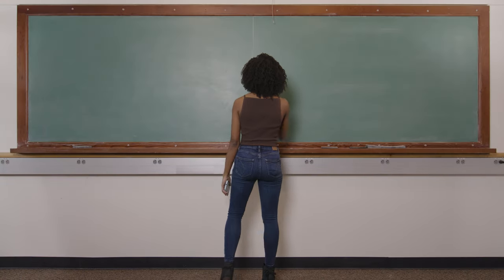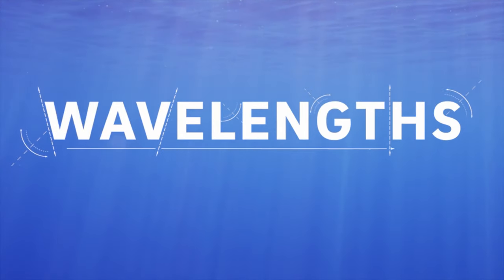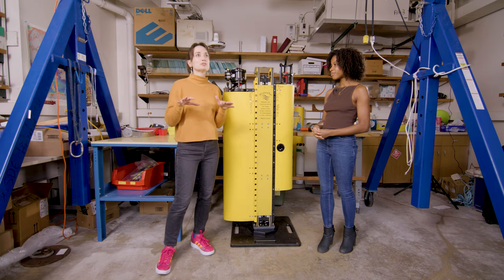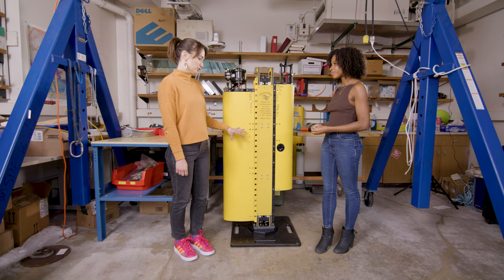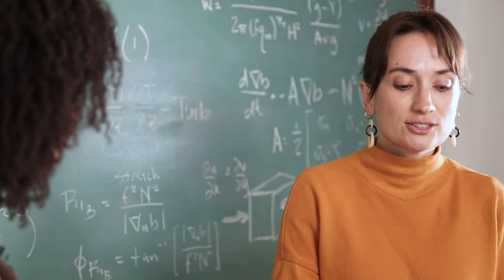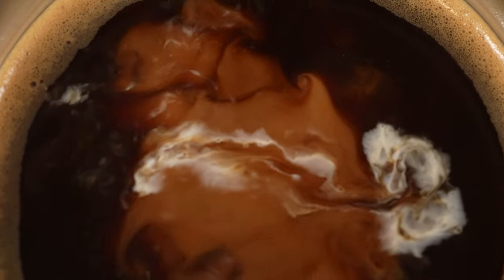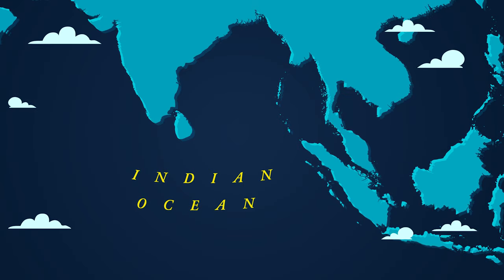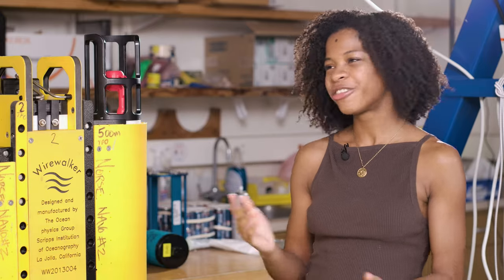The Math of Water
Dive into the world of underwater weather with Scripps Oceanography PhD student Taylor McKie. This engineer-turned-oceanographer studies how the physics happening below the ocean’s surface impacts water density, which informs climate and weather patterns such as rain, drought, and even monsoon storms. In a conversation with Scripps alumna Kate Furby, Taylor discusses her early love of math, how a background in STEM translates to the field of ocean physics, and how research on the interactions between water masses can lead to improved weather predictions and more resilient communities.

1:55 Taylor McKie explains the Wirewalker instrument
2:40 Taylor uses coffee and cream to illustrate how the submesoscale, or interactions between different water masses, works
4:11 Animation explaining submesoscale currents, and how they impact our atmosphere and climate

Learn more about Taylor McKie and her research with the Multi-Scale Ocean Dynamics Lab at UC San Diego’s Scripps Institution of Oceanography

Theme Song: "Kinda Wild" by Vannorte